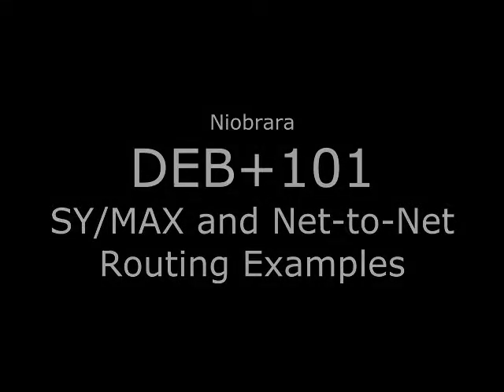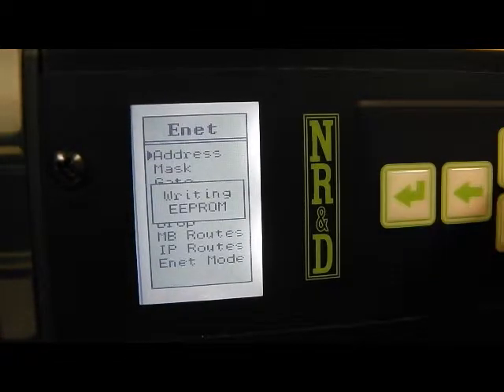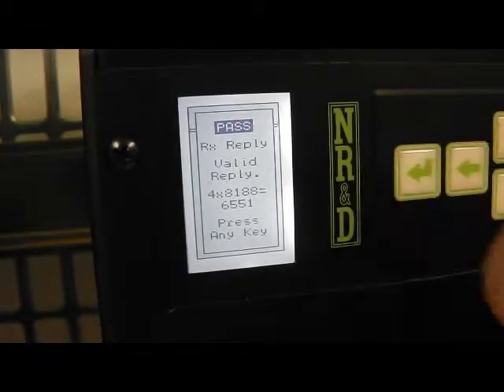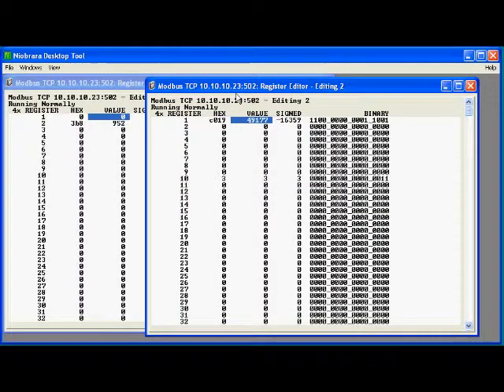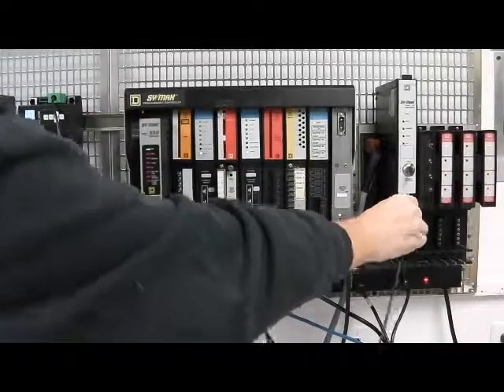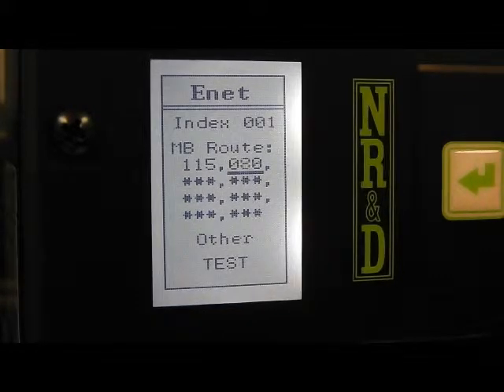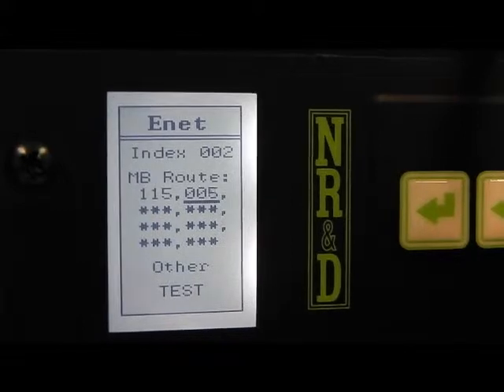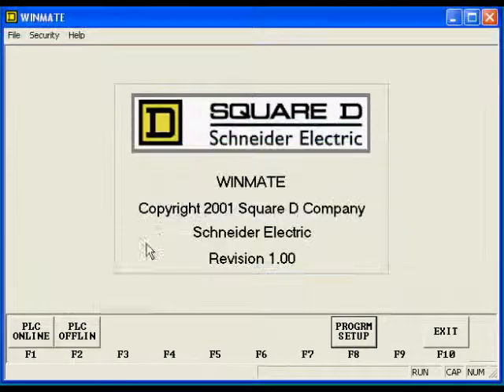Niobrara DEB+101 SY/MAX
Niobrara's DEB+101 may be used to bridge Square D SY/MAX devices to Modbus/TCP Ethrenet.  This example shows direct SY/MAX and Net-to-Net (to a SY/NET NIM) connections from Ethernet.  Programming with WINMATE is also demonstrated using SY/MAX 802.3 Ethernet.